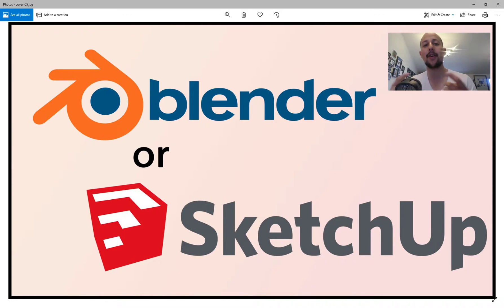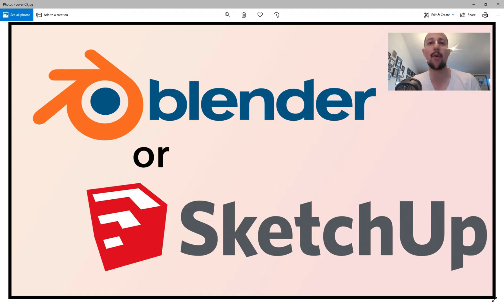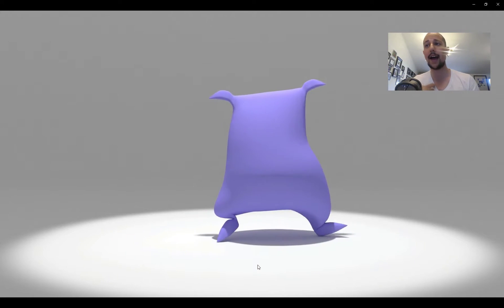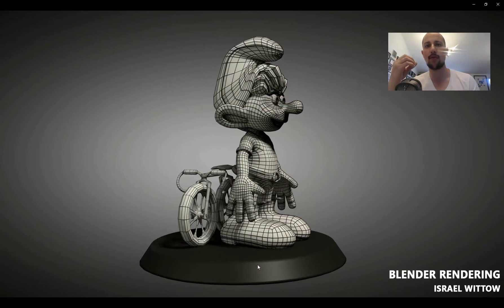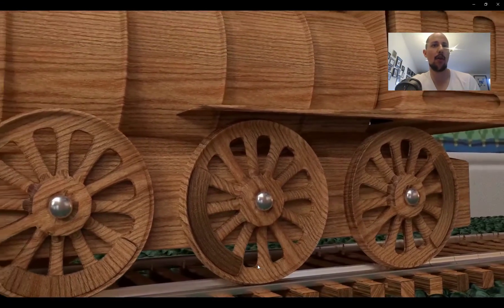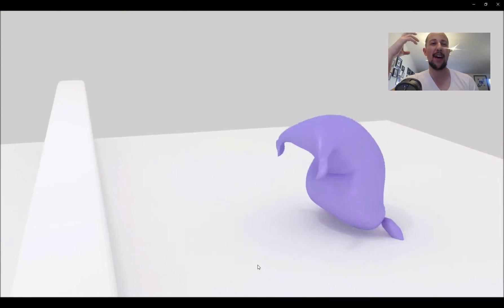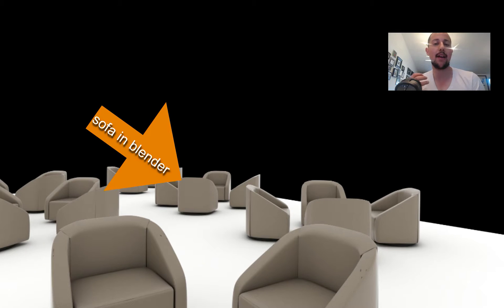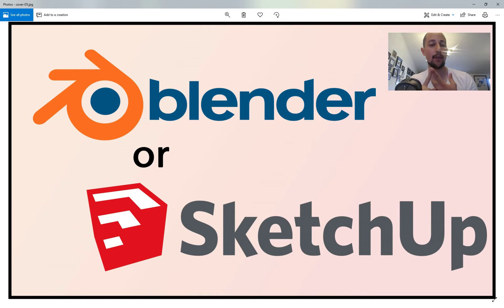Blender or Sketchup ???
My opinion regarding what's software to use...